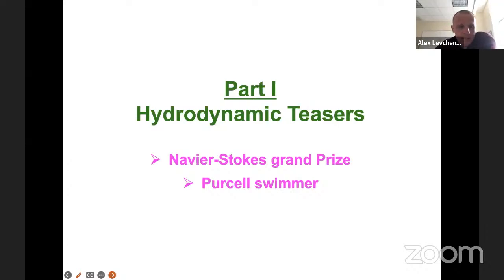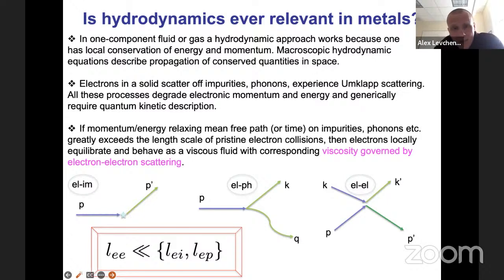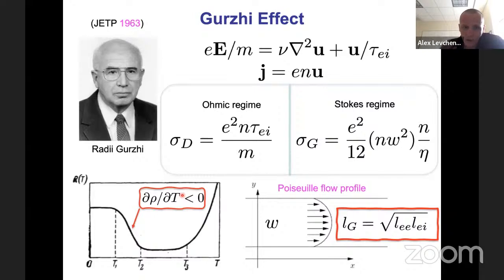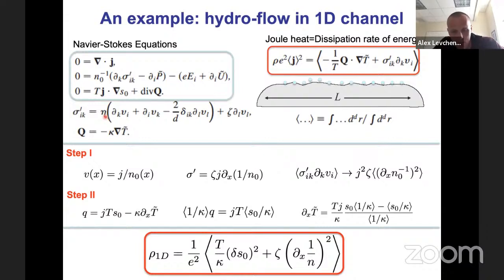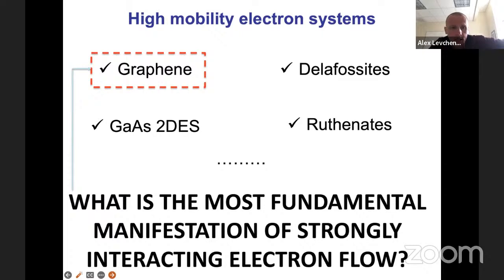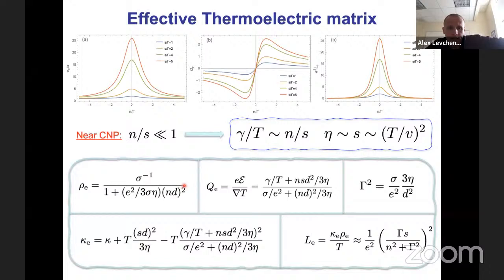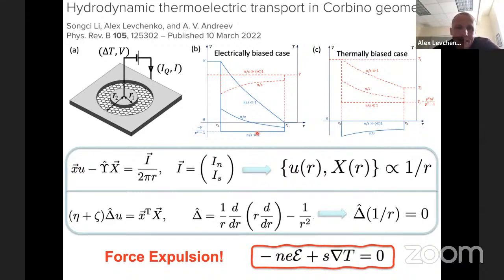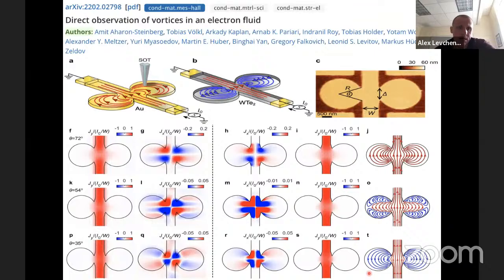A. Levchenko "Hydrodynamic thermoelectric transport near charge neutrality"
We study hydrodynamic electron transport in Corbino and Hall bar graphene devices. In Corbino geometry due to the irrotational character of the flow, the forces exerted on the electron liquid are expelled from the bulk. We show that in the absence of Galilean invariance, force expulsion produces qualitatively new features in thermoelectric transport: (i) it results in drops of both voltage and temperature at the system boundaries and (ii) in conductance measurements in pristine systems, the electric field is not expelled from the bulk. We obtain thermoelectric coefficients of the system in the entire crossover region between charge neutrality and high electron density regime. The thermal conductance exhibits a sensitive Lorentzian dependence on the electron density. The width of the Lorentzian is determined by the fluid viscosity. This enables determination of the viscosity of electron liquid near charge neutrality from purely thermal transport measurements. In general, the thermoelectric response is anomalous: it violates the Matthiessen's rule, the Wiedemann-Franz law, and the Mott relation. For Hall bar devices subject to long-range inhomogeneities we show that the effective electrical conductivity of the system may significantly exceed the intrinsic conductivity of the electron liquid.